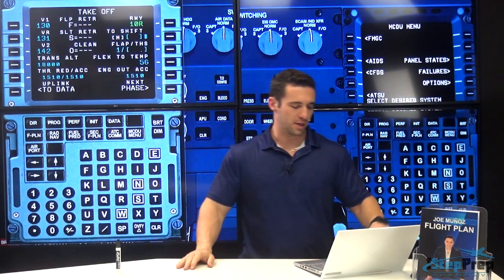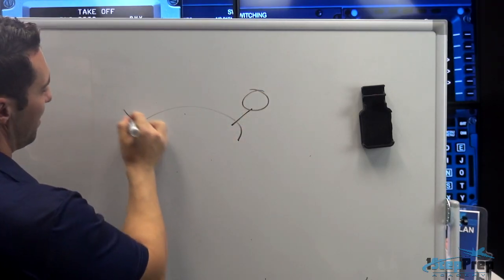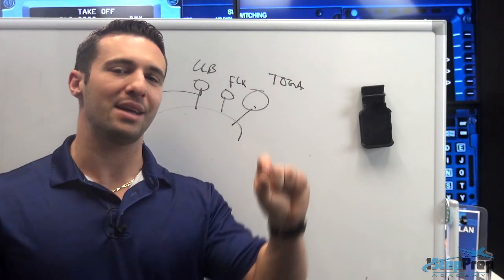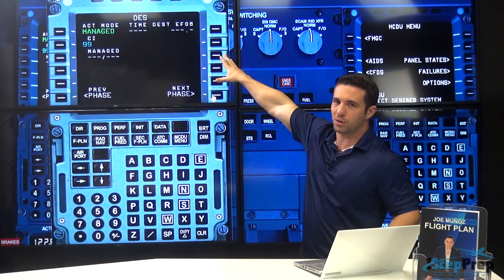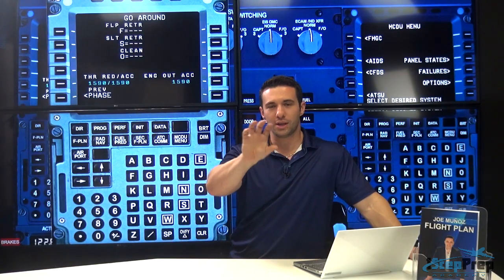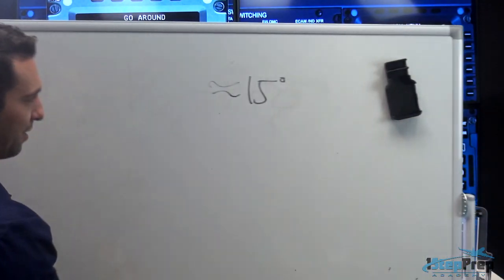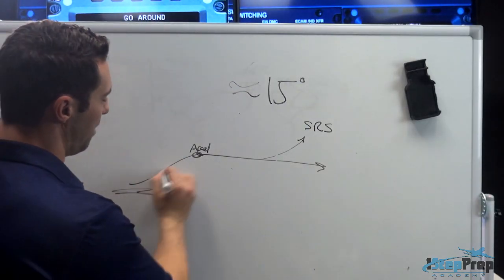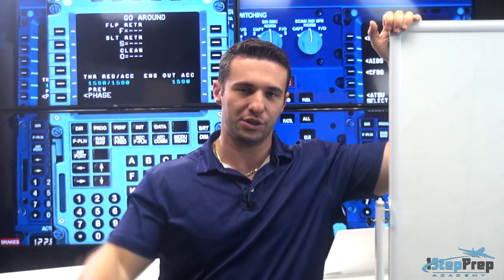Drawbacks of TOGA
Joe Munoz describes some of the drawbacks of TOGA in the A320. Specifically in this video he reviews:

1. No active auto thrust
2. No compliance with altitude constraints
3. SRS activation (good and bad)

Miami, FL